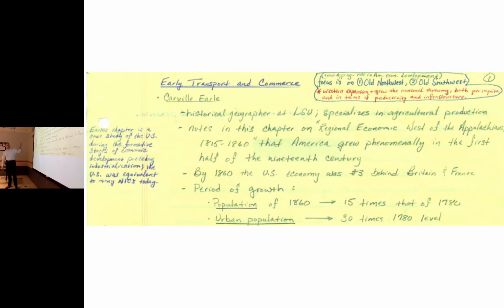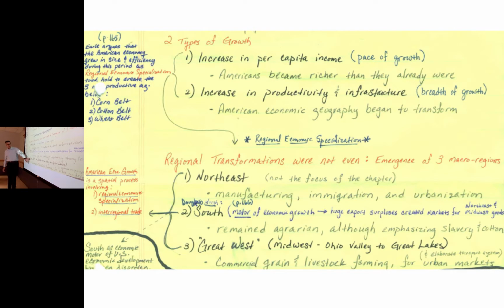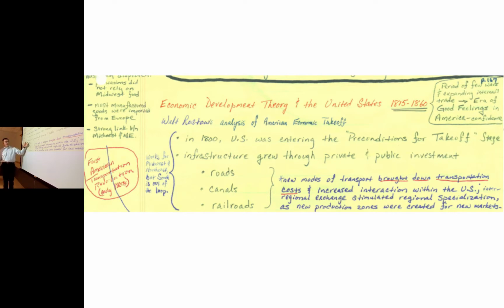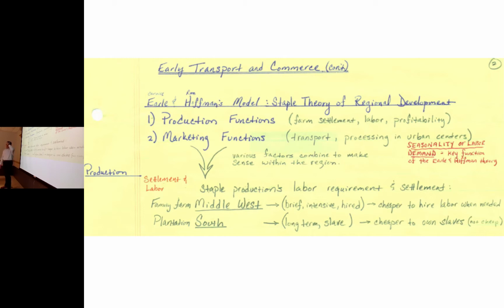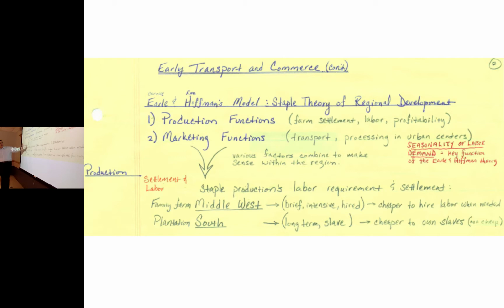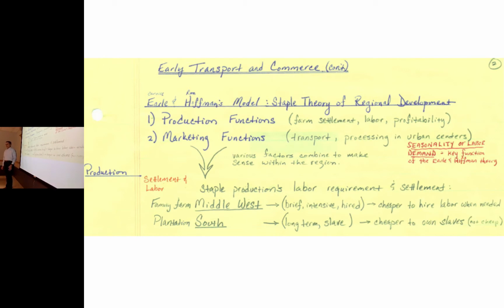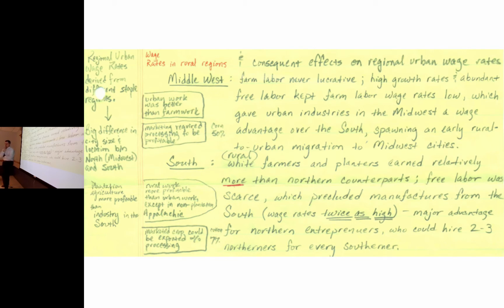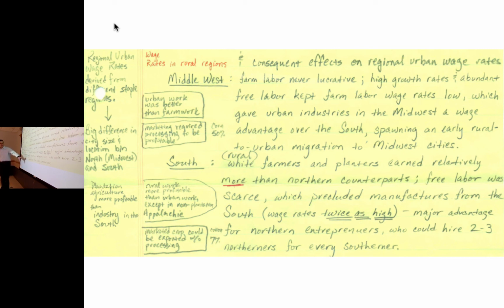Carville Earle, "Beyond the Appalachians," Part 1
Table of Contents:

09:13 -
16:06 -
20:16 -
21:23 -
22:07 -
29:15 -
29:23 -
35:41 -
01:03:55 -